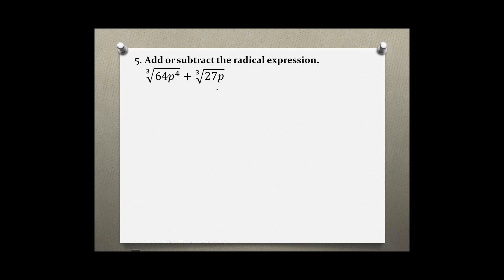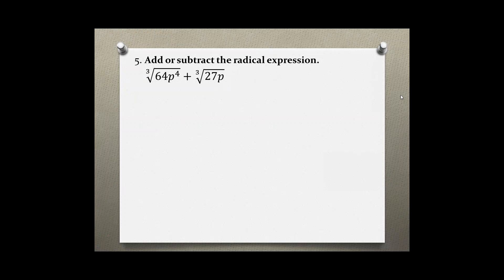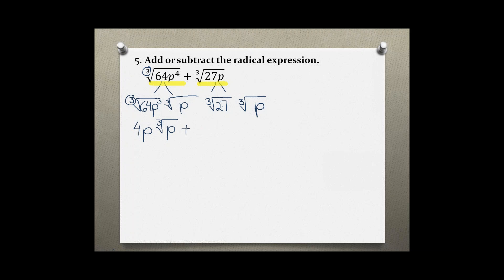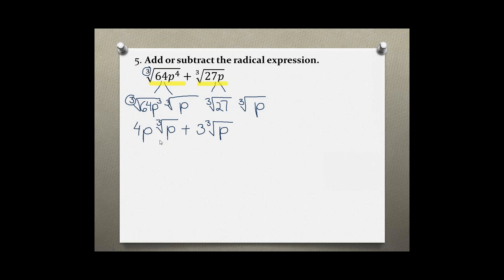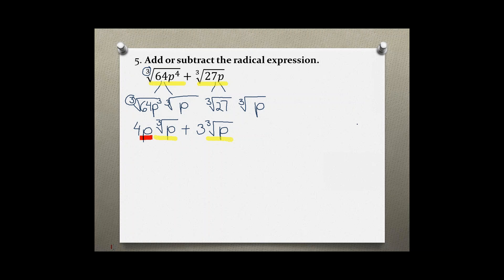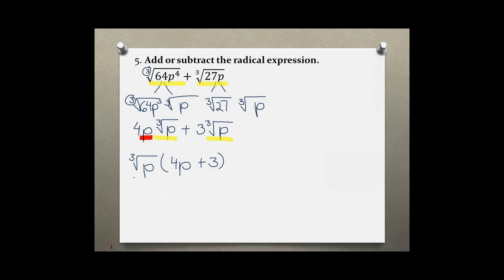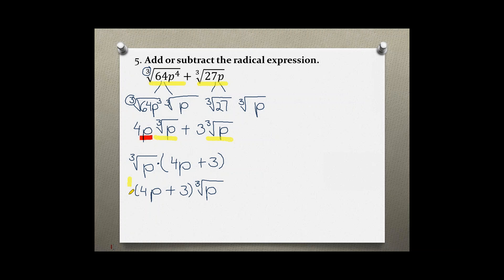Intermediate Algebra Your Turn 5.3 #5